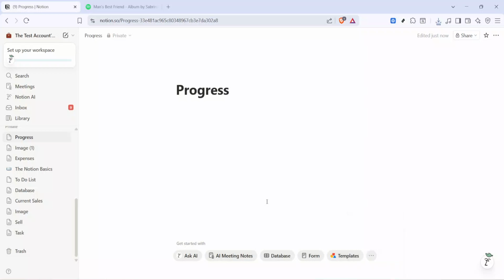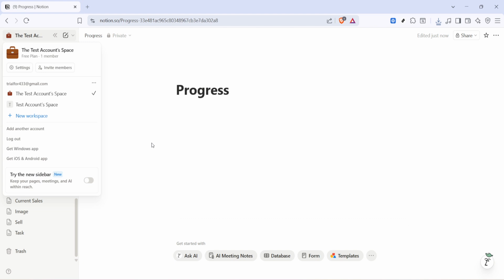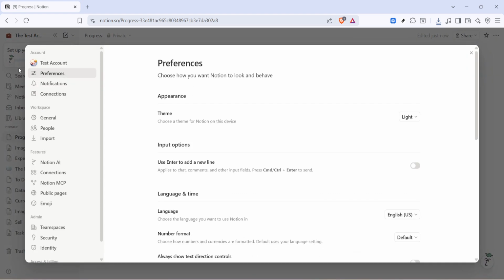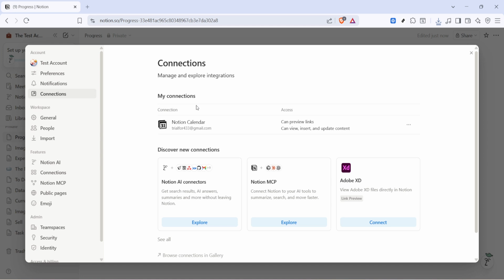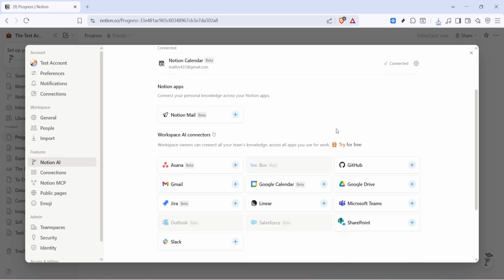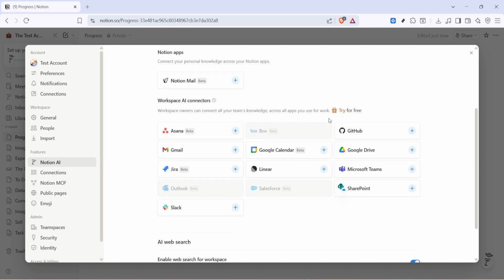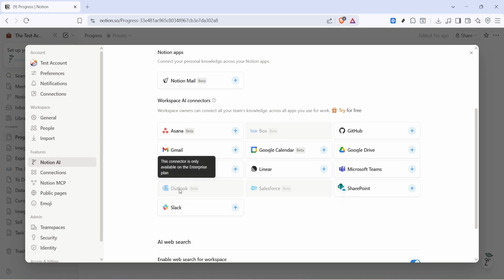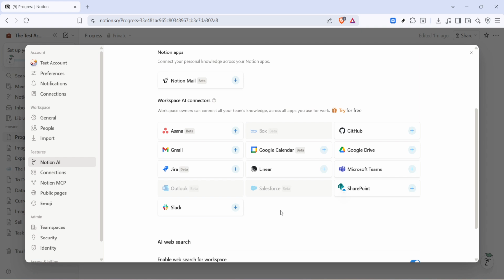How to Connect Microsoft Outlook to Notion (Step By Step 2026)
How to Connect Microsoft Outlook to Notion